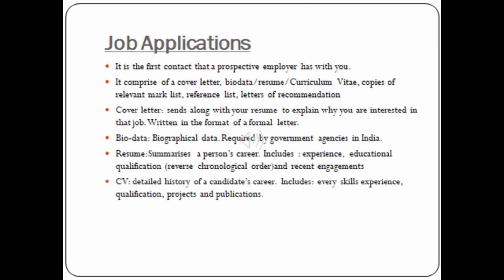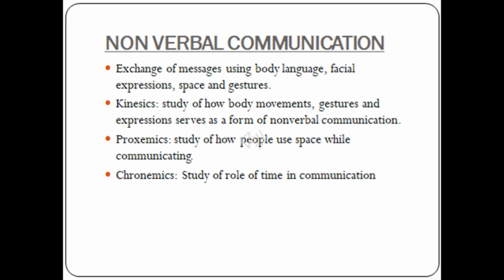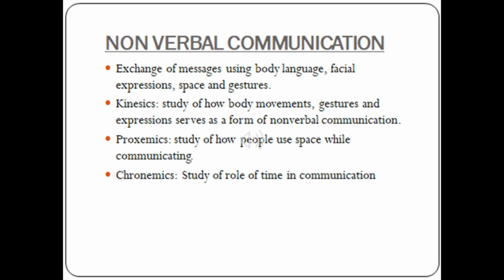VTU EGH18EGH28 M4 L1 TECHNICAL COMMUNICATION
This video helps to improve technical communication skills through technical writing practice.
For any query and feedback, feel free to write us at:
Ashwini H,Dept.of Humanities,CEC